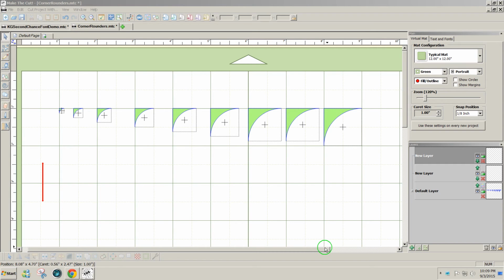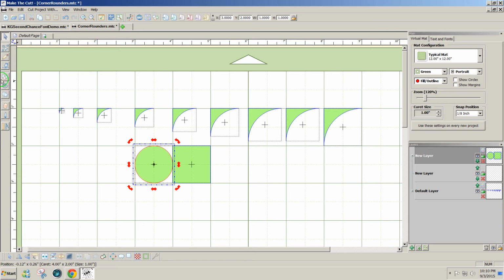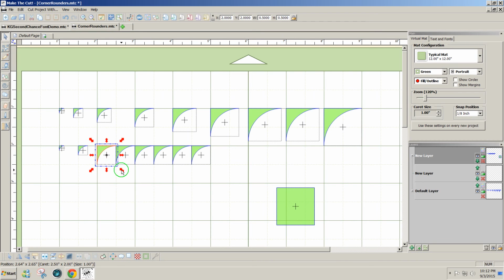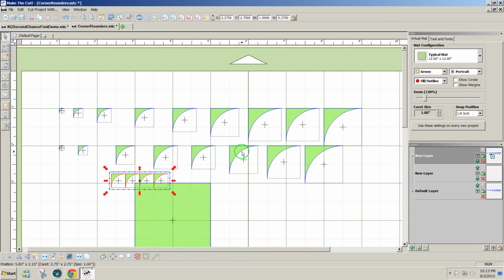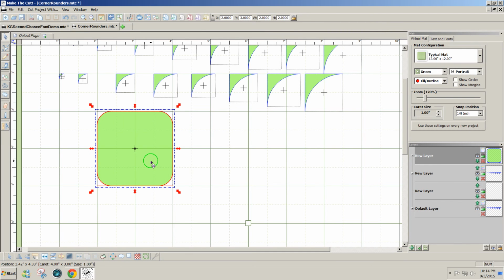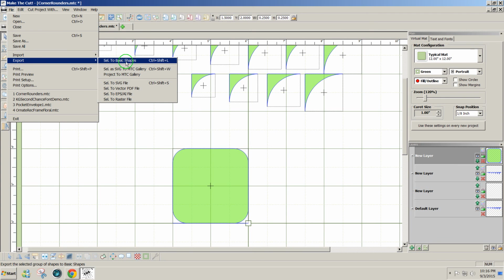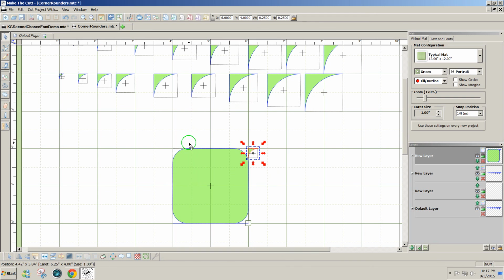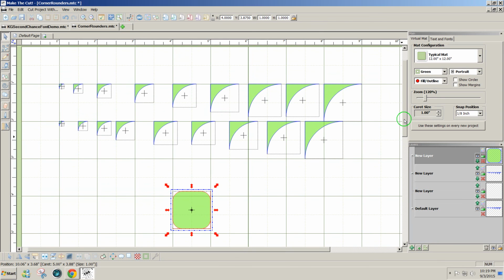Rounding Corners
Julie demonstrates in this video tutorial how to create a corner rounder tool using Make The Cut, and how to add this new shape to "Your Shapes" in the software's Basic Shapes menu. This new shape may also be exported in SVG format for use in other software.